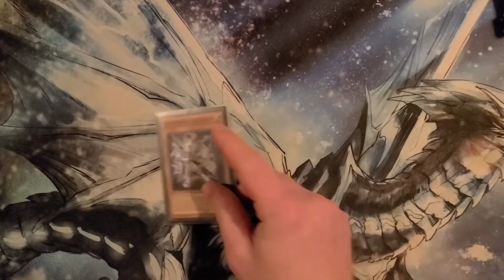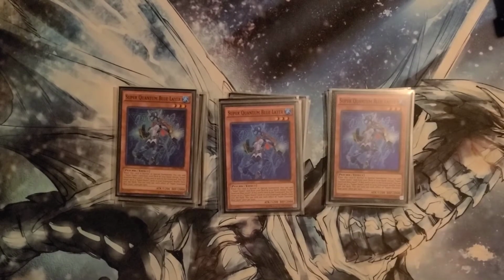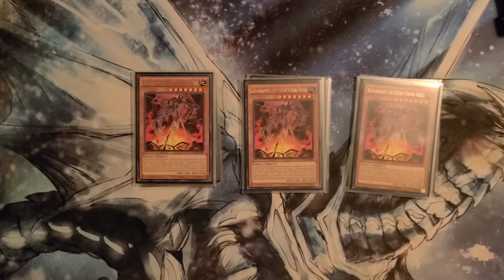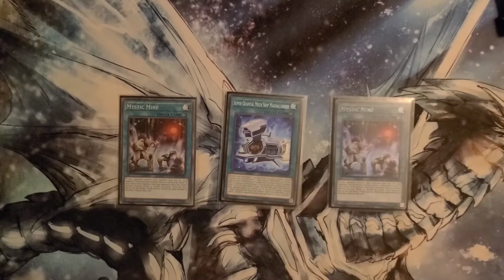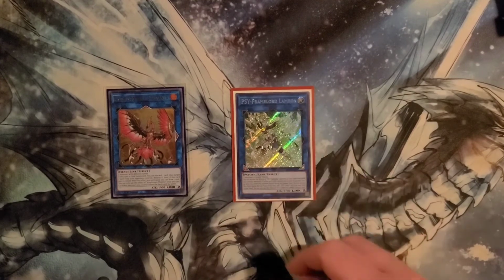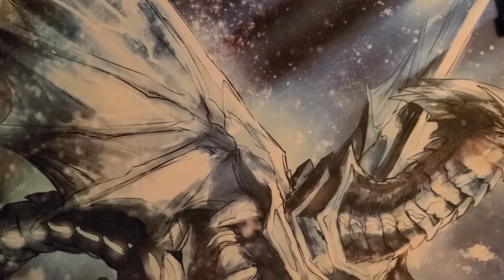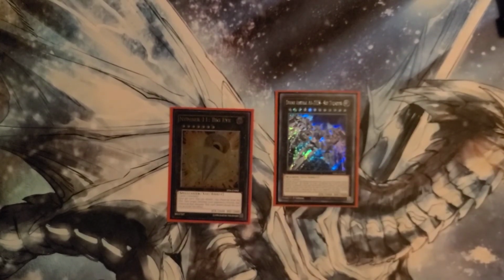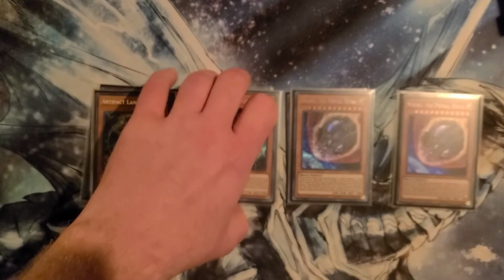Super Quantum Deck Profile June 2021 Format!